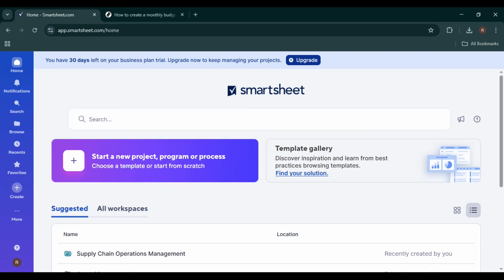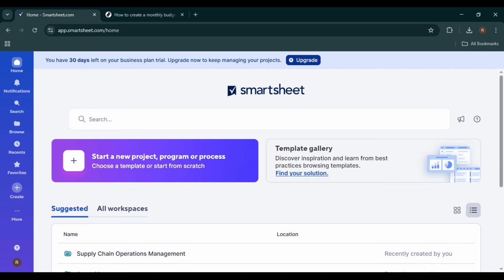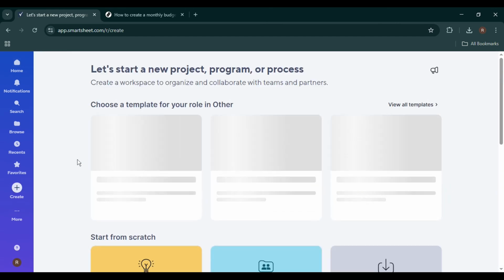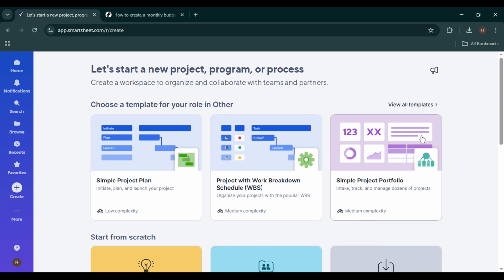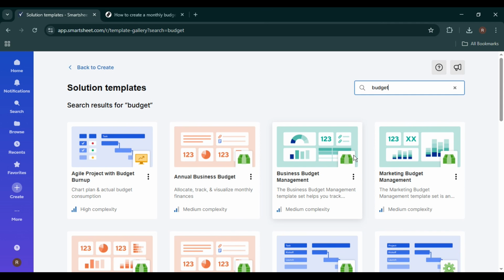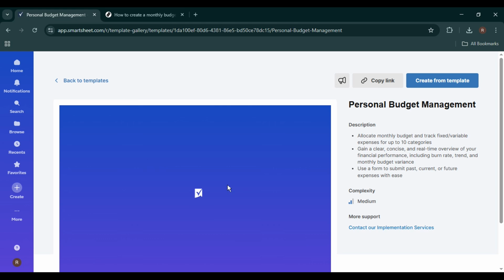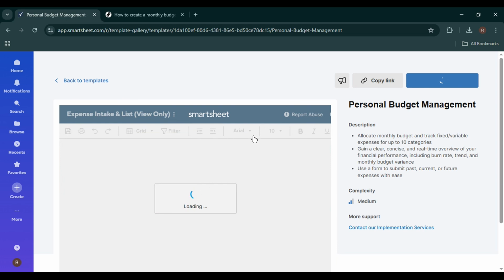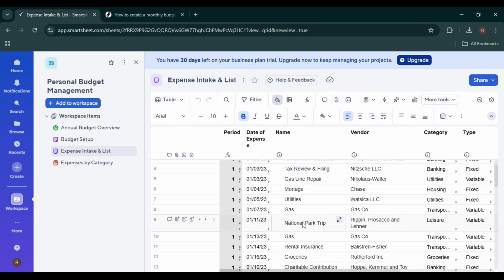How To Create A Monthly Budget Tracker In Smartsheet (2026 Easy Guide)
Learn how to create a monthly budget tracker in Smartsheet using a built-in template in just a few clicks.
This step-by-step tutorial is perfect for beginners looking to track income and expenses easily.

Timestamps:
00:00 Intro and overview
00:20 Opening Smartsheet Home
00:38 Start a new project option
00:55 View all templates
01:15 Search for budget templates
01:32 Select Personal Budget Management
01:55 Create from template
02:15 Customize your monthly budget